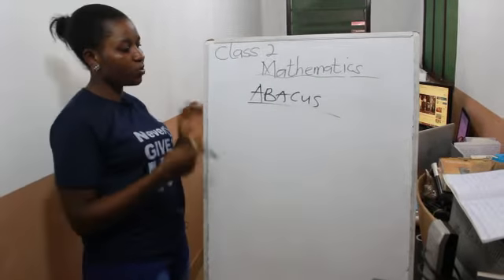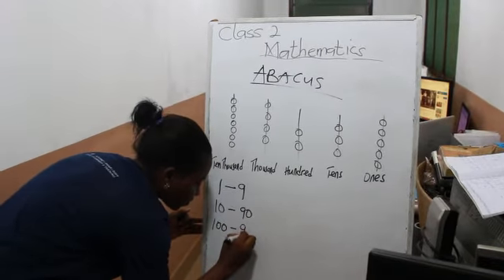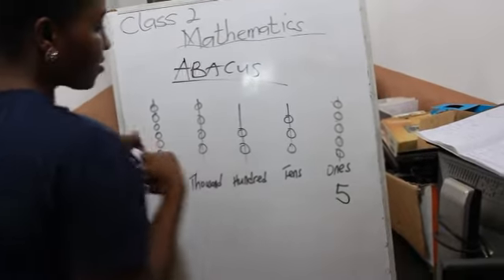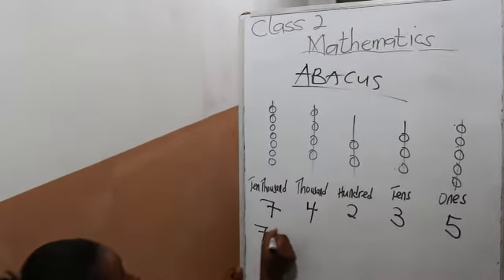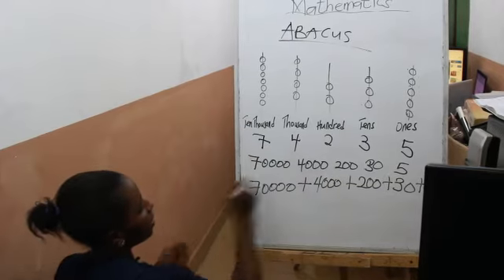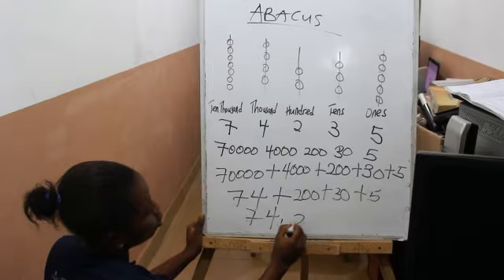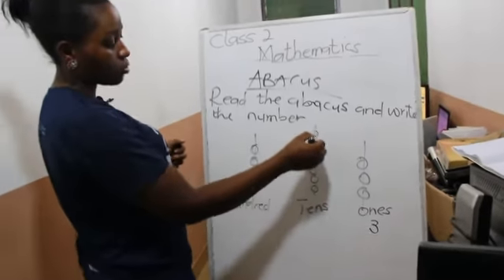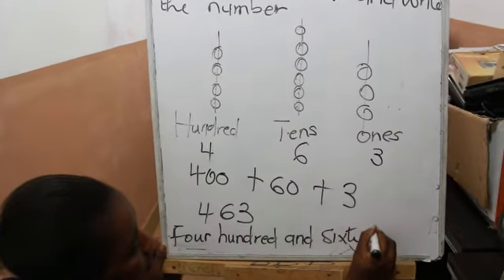KIDDIE CLASS ONLINE GH | BASIC 2 MATHEMATICS - ABACUS